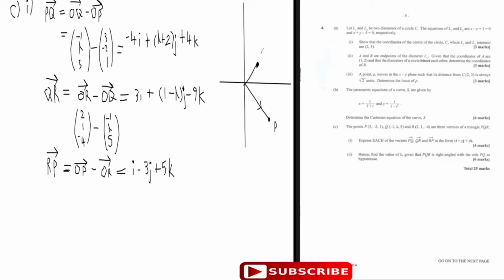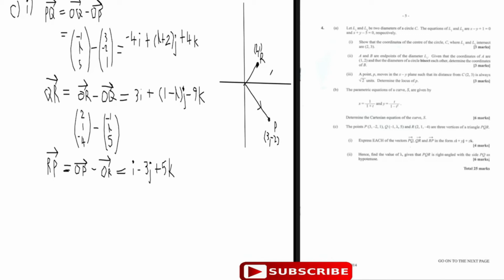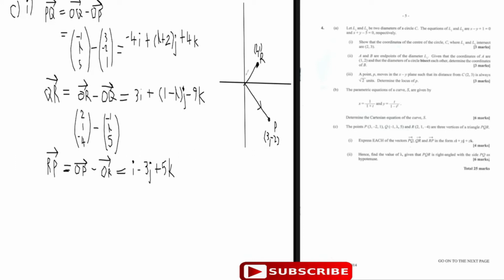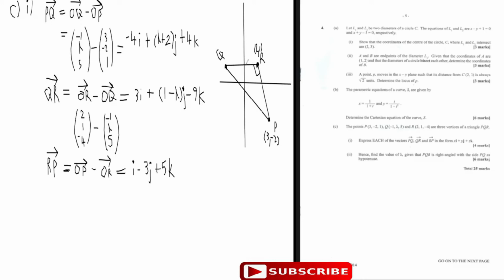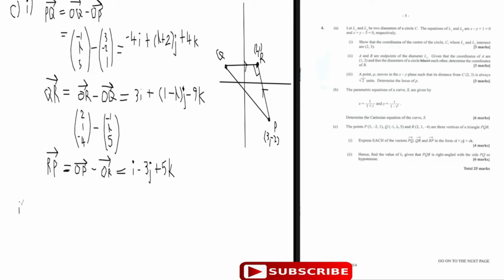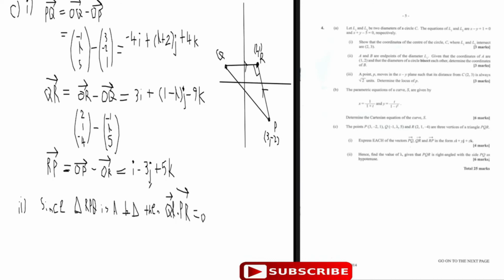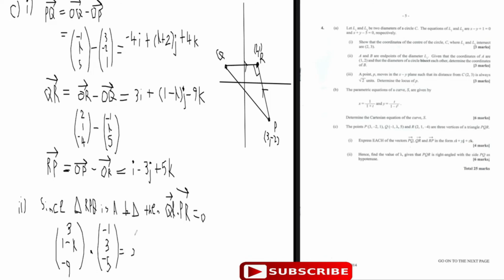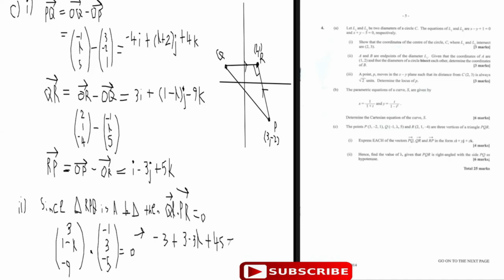PURE MATHEMATICS UNIT 1| VECTORS QUESTION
JUNE 2014 VECTORS QUESTION